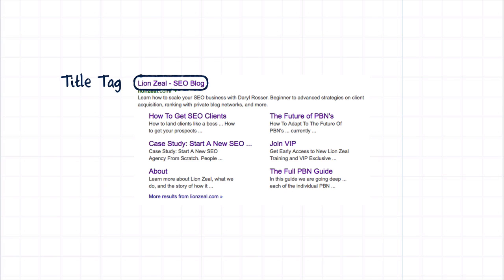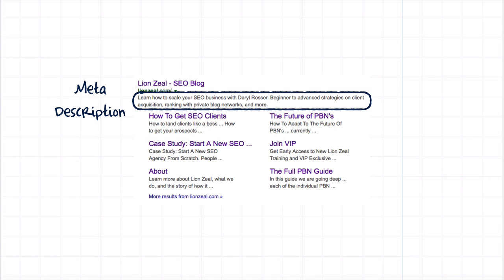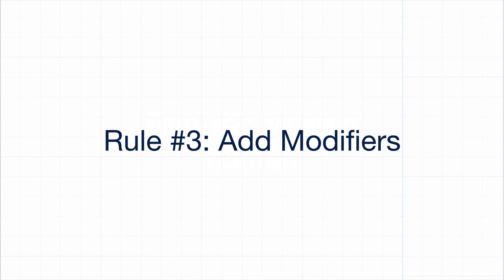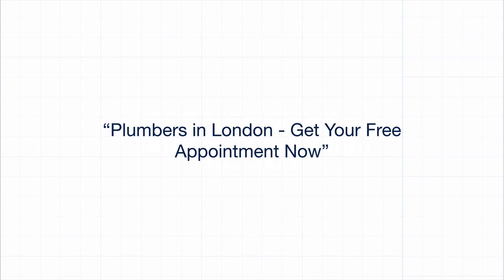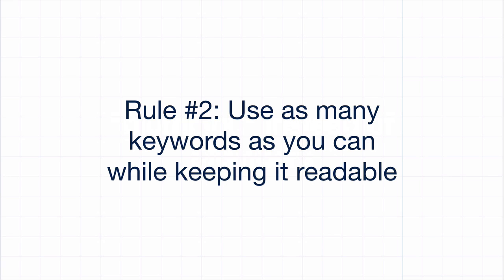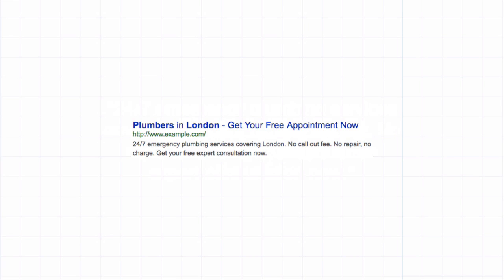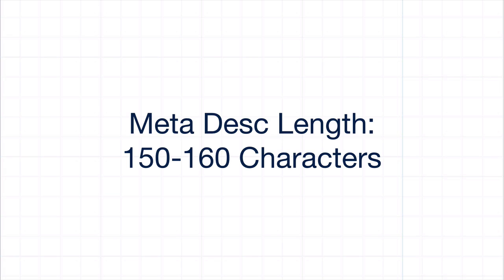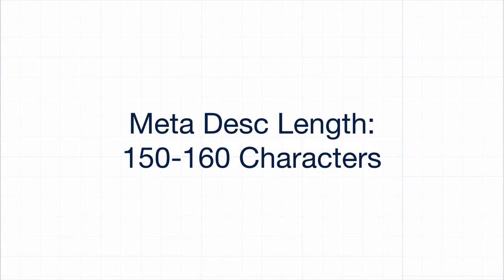2 Title & Meta Description